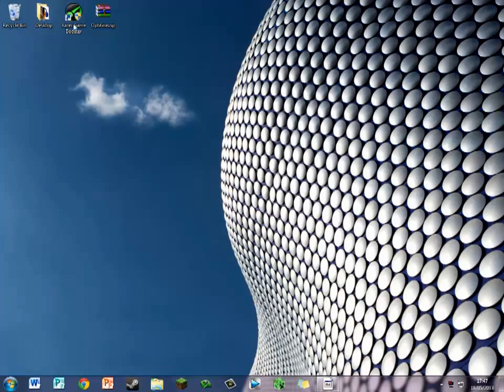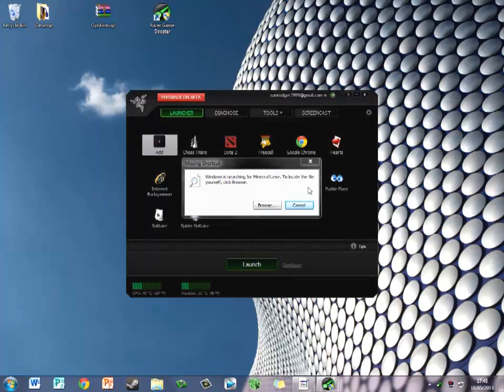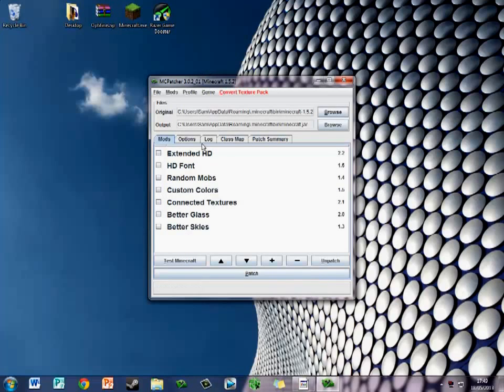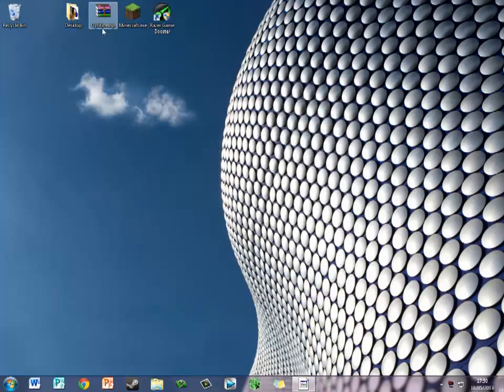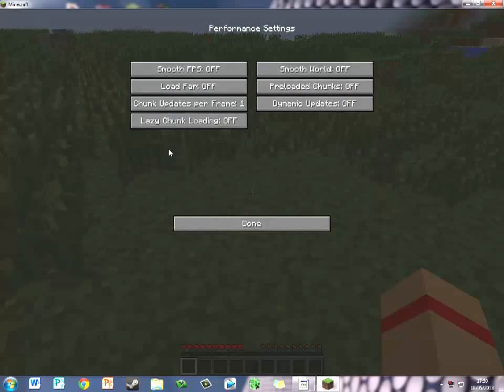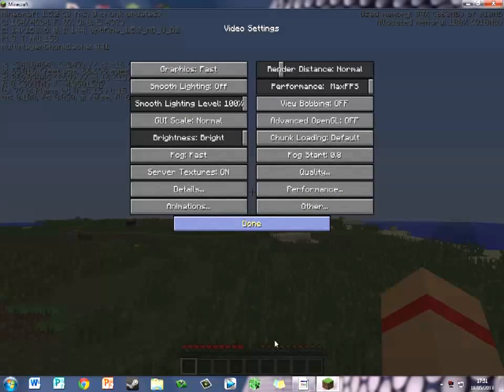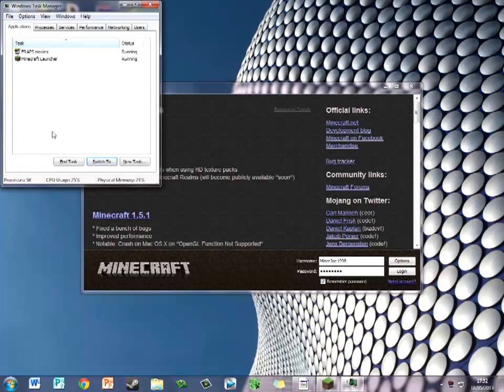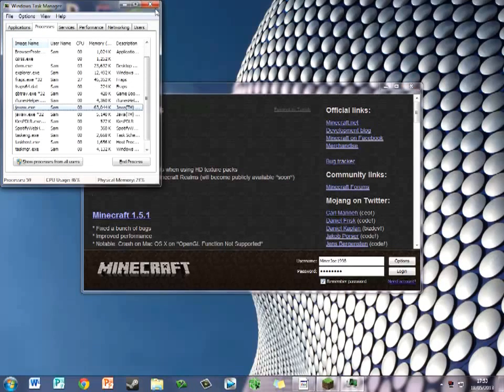Minecraft FPS Boost Tutorial - 1.5.2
There are no viruses in any of the downloads.